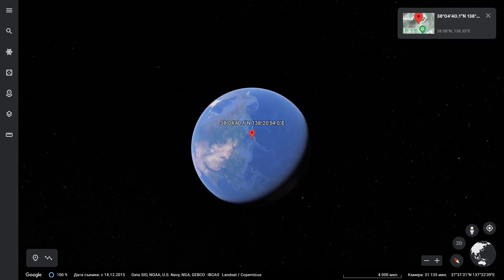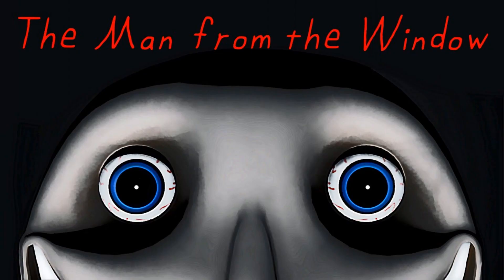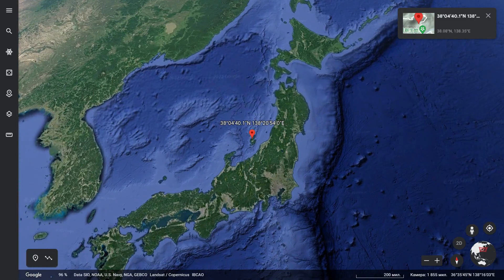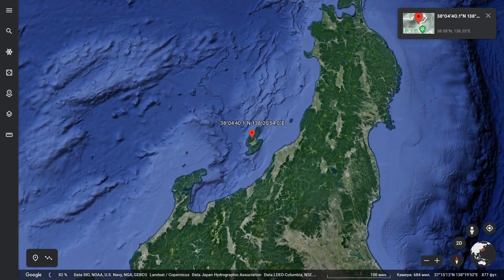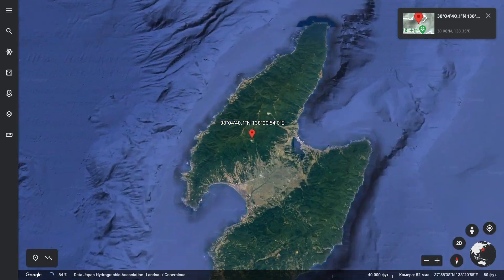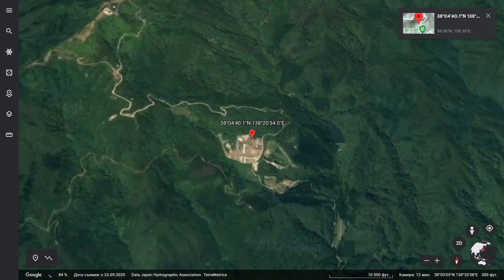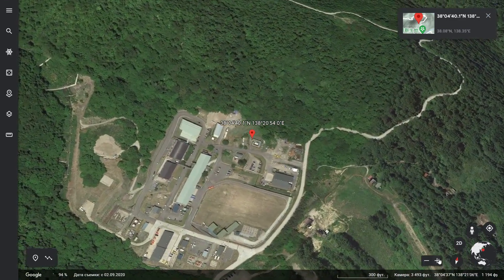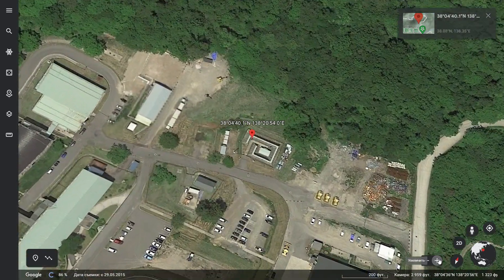The Man From The Window In Minecraft on Google Earth!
Scary stuff! We are found The Man From The Window In Minecraft on google earth!

Guys! If you like my videos, you can support me using the "Sponsor" and "Super Thanks" buttons. I am saving money for a new computer, I want to make better videos for you. Thank you!